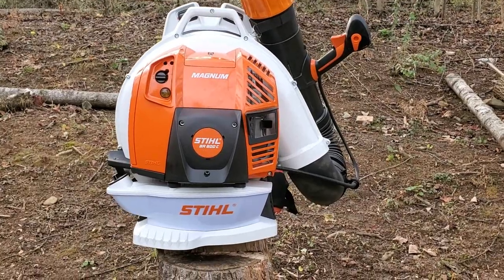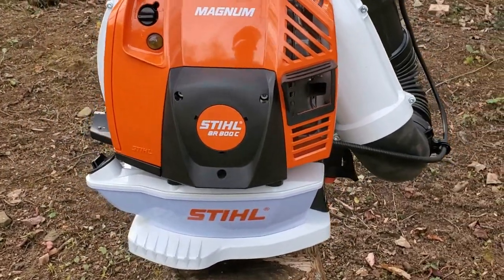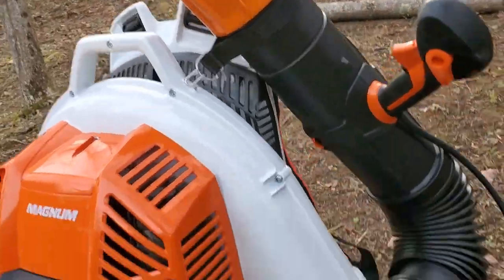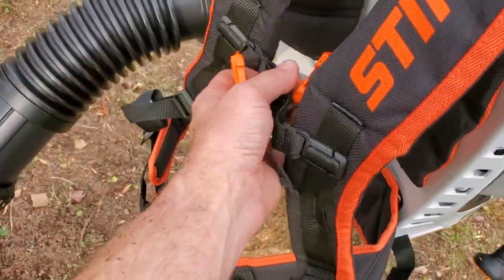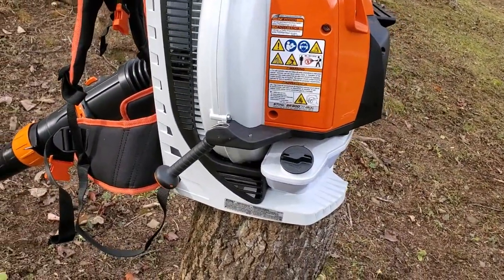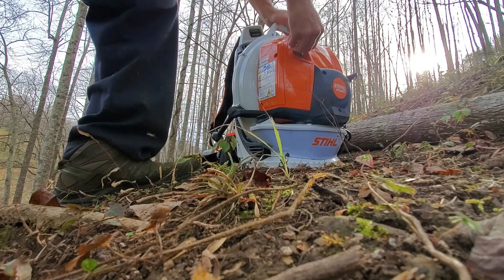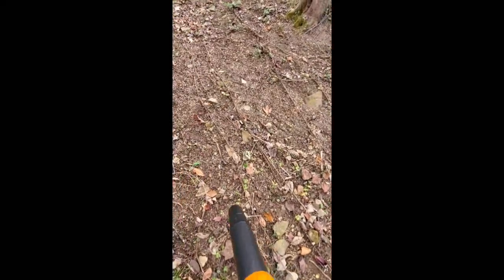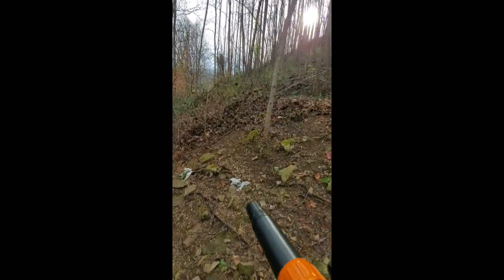STIHL BR800C REVIEW, Finally got mine!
A quick look at Stihl's most powerful backpack blower.